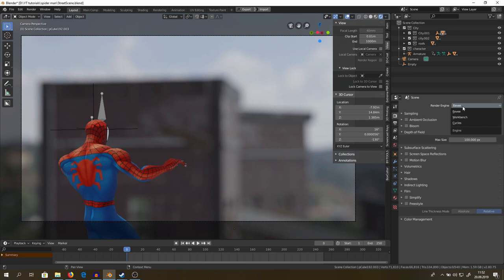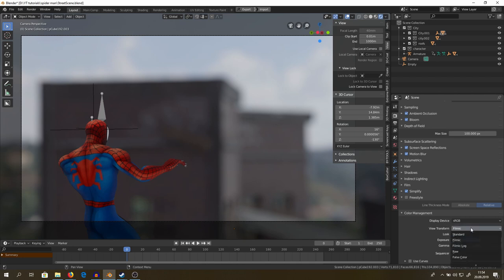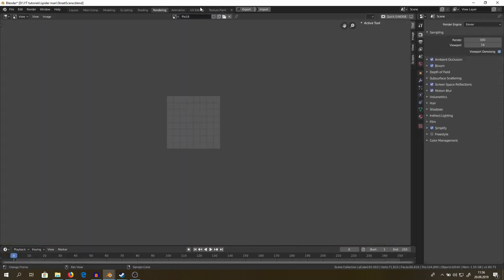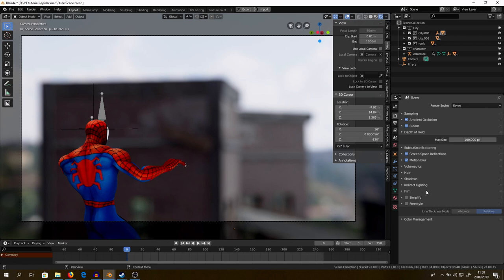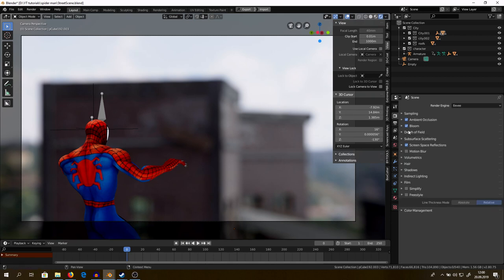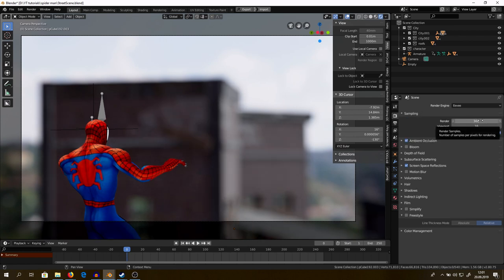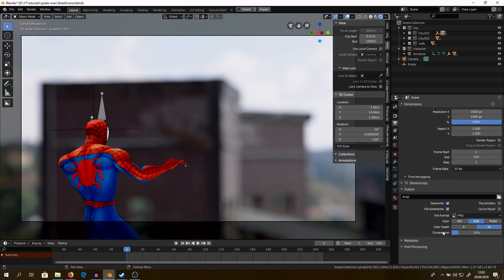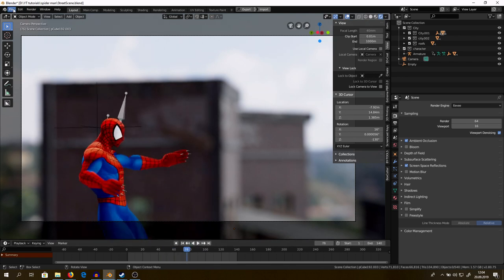How to make film in Blender 2.8 (part 4) for beginners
You will learn how to set up best render setting for eevee in Blender 2.8

Links:
Street scene: